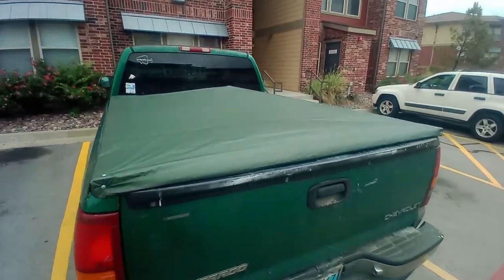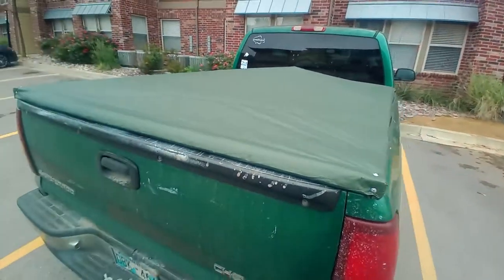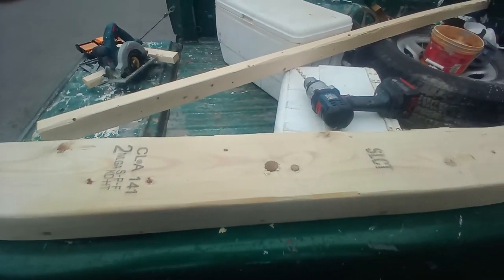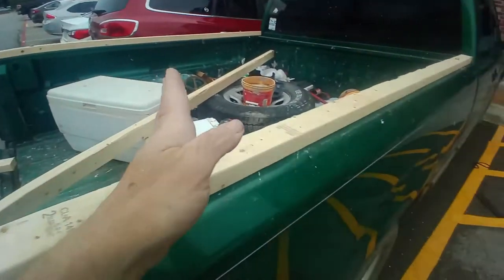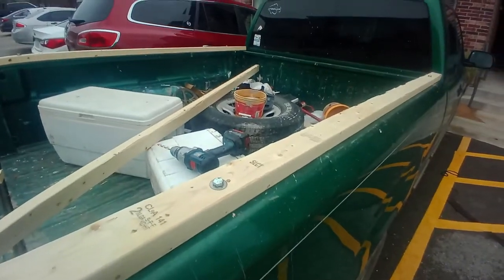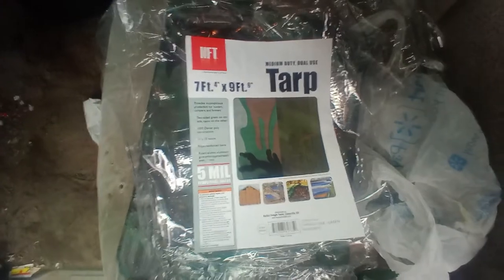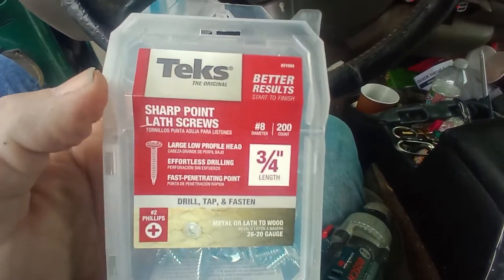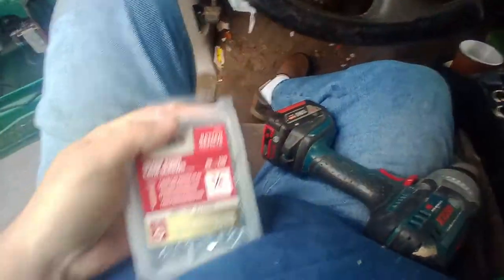DIY Tonneau Cover For Less Than $30! Cheap Truck Bed Covers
I needed a tonneau cover for my pickup bed and I needed it ASAP! I went to Amazon and the cheapest tonneau cover I could find was $239! So then I looked on Craigslist and Facebook Marketplace for a cheap pickup bed cover but they were all $200 or over. So I came up with a DIY waterproof tonneau pickup bed cover myself! And I did it for less than $30!

The materials you'll need to make your own DIY waterproof pickup bed cover is a 2 2x3s, a box of 3/4" long lath screws and a 7x9 tarp. Sure, you can get more elaborate, but this is all you need to make a diy cheap tonneau cover.

I believe these cheap tarps are the best waterproof materials for truck bed covers. If it tears, just go buy another tarp. Heck, they're only $6!

In the future, I plan on making a YouTube video on a cheap DIY hard truck cover with aluminum rails. If you decide to make this DIY tonneau cover, let me know how it goes and how durable your pickup bed cover is!

There may be other cheap truck bed covers out there, but I didn't find any! This has to be one of the cheapest truck bed covers you can build

If you've ever made a DIY pickup bed cover or tonneau cover for your pickup, drop a comment or suggestion below and let me know. I'd love to hear about how you did it. If you have any questions about how I made this cheap pickup bed cover, just leave them below and I'll be happy to try and answer them!